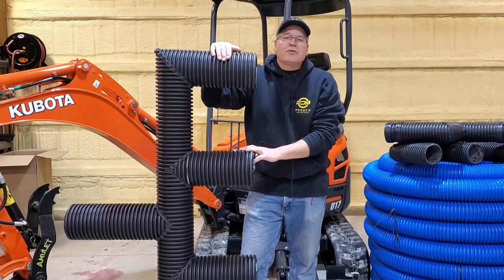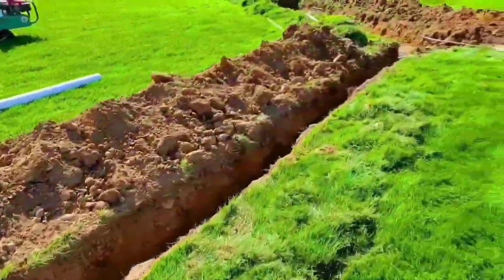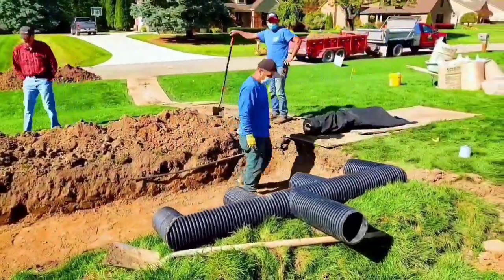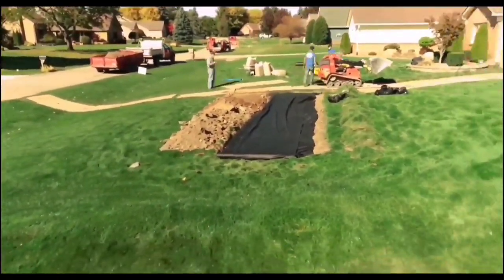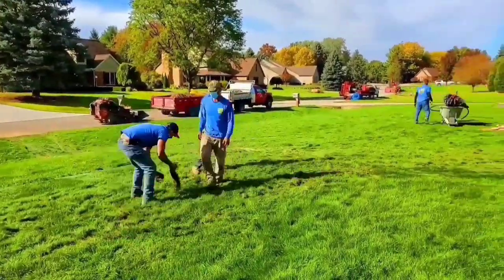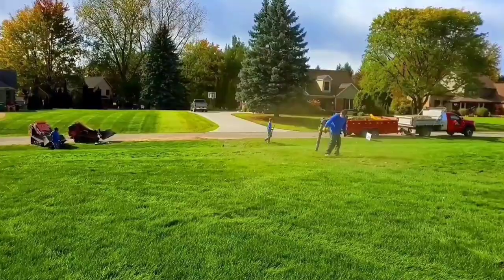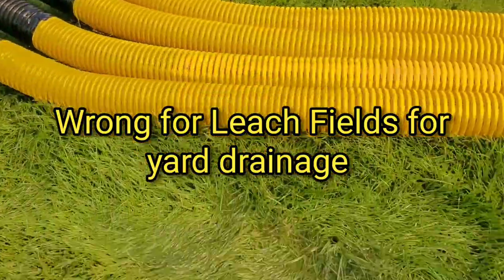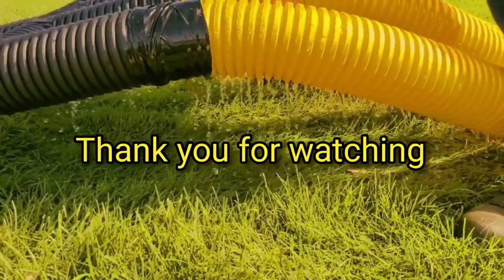Wet Flat Yard NO SLOPE, NO Storm Drains How To Dry Up Wet Yard. Where to Take Water? Made for DIY